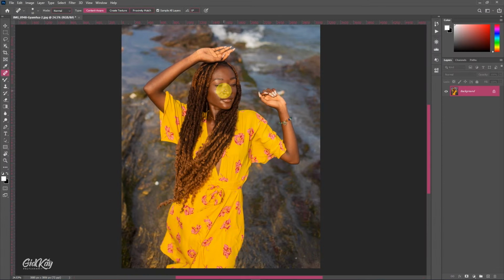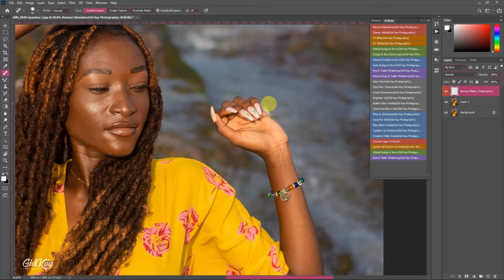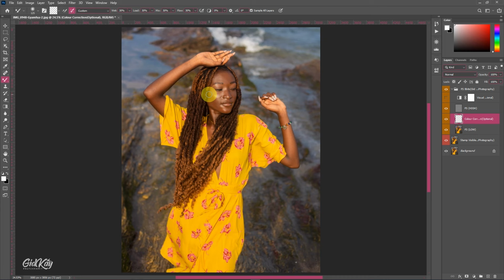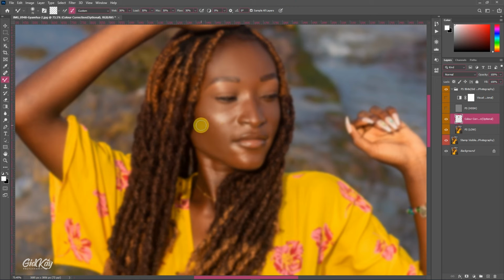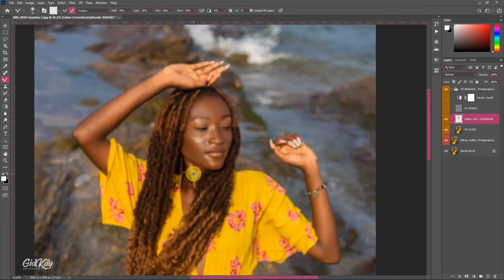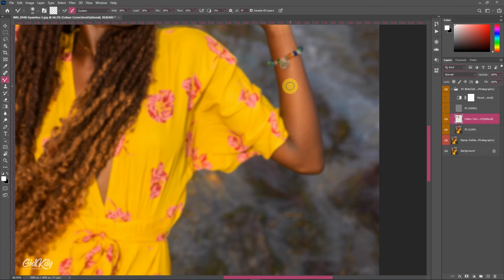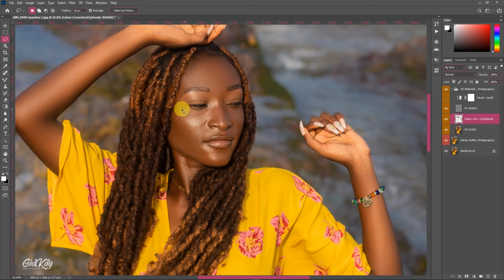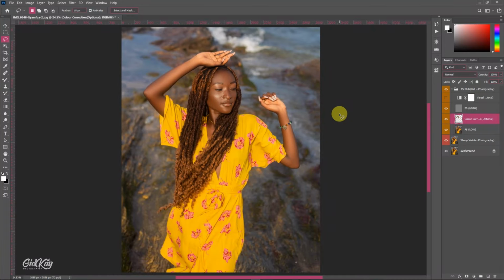High End Skin Retouching Beginner Photoshop Tutorial | Frequency Separation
In this video I will teach you how to do High End skin retouching using frequency separation in photoshop, Fully Practical.

     Very Affordable